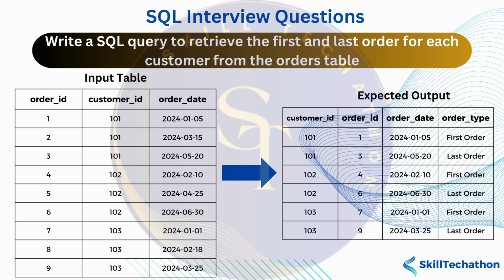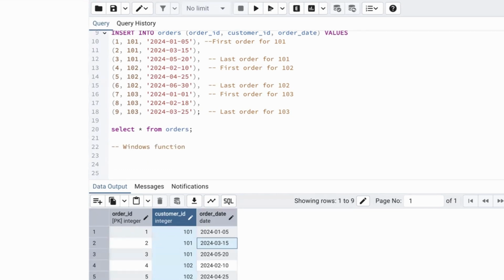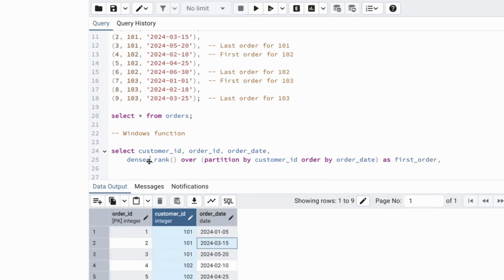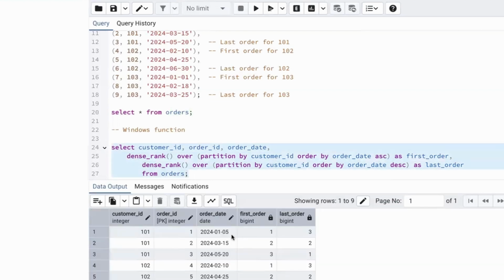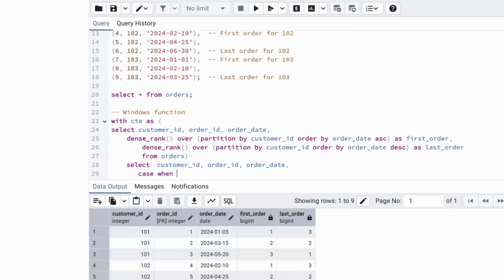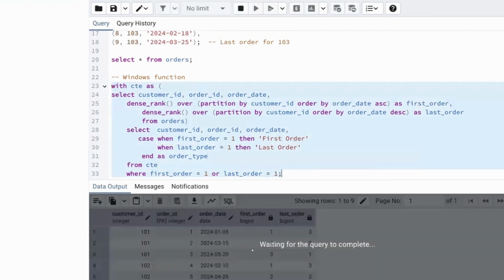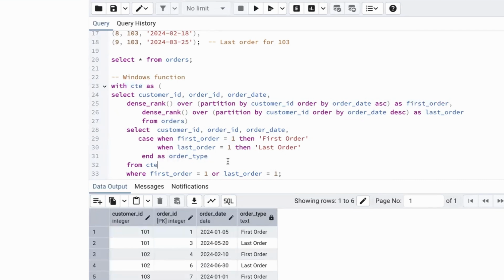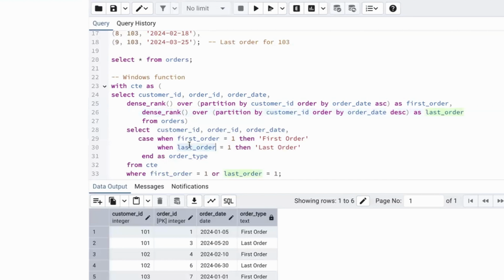KPMG SQL Interview Question | Retrieve the First and Last Order for each Customer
"Write a SQL query to retrieve the first and last order for each customer from the orders table"

--Create the Orders Table
    customer_id INT,
    order_date DATE

-- Insert Data
INSERT INTO orders (order_id, customer_id, order_date) VALUES